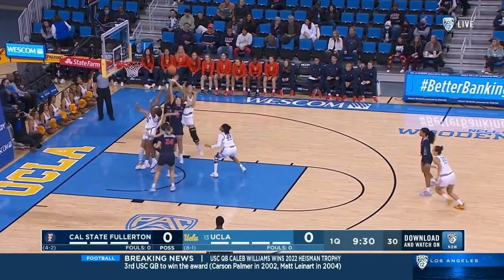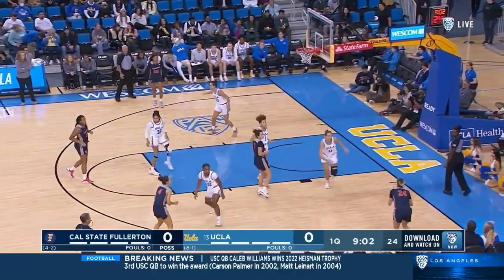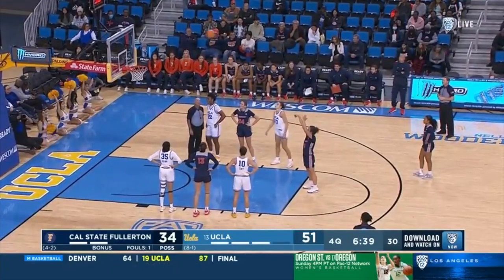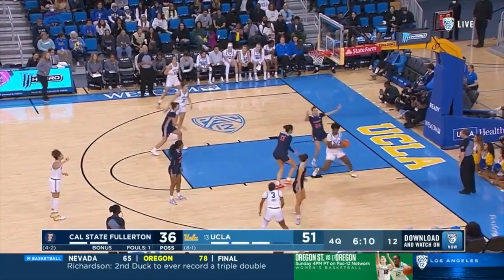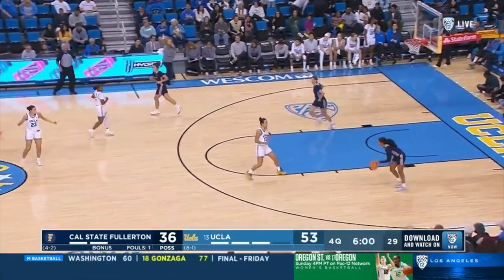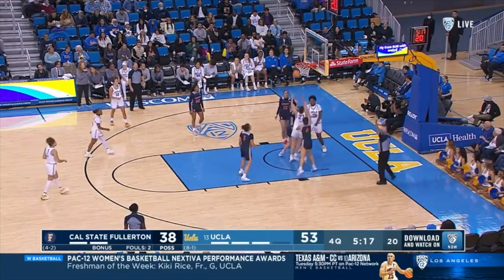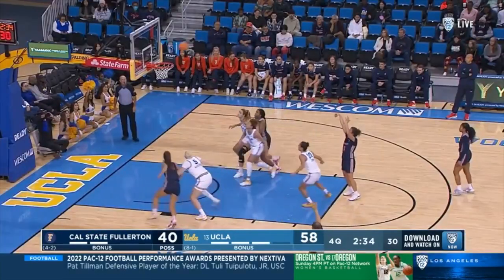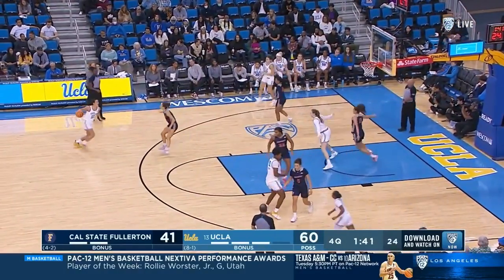No. 13 UCLA vs Cal State Fullerton | NCAA Women's Basketball | 12.10.22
LOS ANGELES – UCLA Women's Basketball improved to 9-1 after defeating Cal State Fullerton 64-41 on Saturday inside Pauley Pavilion presented by Wescom. All 10 Bruins who saw action put points on the board, and three players reached double figures in the game.

"I thought our defense in the first half was excellent," said the Michael Price Family UCLA Women's Head Basketball Coach Cori Close. "The defense of, specifically, Charisma [Osborne], Kiki [Rice], and Londynn [Jones] was disruptive but disciplined, and that's something we've been really searching for."

The Bruins held Fullerton to just .192 FG% in the first half (5-for-26) while forcing 10 Titan turnovers.  Rice, Osborne, Jones and Lina Sontag ripped away seven steals in the first two quarters. UCLA grabbed a whopping 60 rebounds to Fullerton's 16, outrebounding the Titans 24-3 on the offensive glass.

The dynamic duo of Osborne and Rice led the way for the Bruins in the first half, combining for 20 of UCLA's 31 points in the first 20 minutes of play. The freshman floor general was +17 through 2 quarters and ended the game a team-high +23. Rice (14 points, 7-12 FG) led the Bruins in scoring for the second time this season. Osborne finished with 13 points (4-9 FG, 2-6 3FG, 3-4 FT), and Christeen Iwuala added 10 points and eight rebounds in her return to the court after missing two games.

Five Bruins scored in the opening period to help give UCLA a 14-6 lead. Gina Conti assisted on two of the five made baskets, including a behind-the-back dime to Osborne for a three-point bucket.

UCLA went 5-for-6 from the free throw line in the first quarter and grabbed 15 boards in those 10 minutes.

Rice started the second quarter hot, getting into the paint off an assist from Camryn Brown. Rice grabbed two steals for back-to-back layups, marking six-straight points and forcing the Titans to call a timeout with 8:28 left in the quarter.

The Bruins outscored Fullerton 17-6 in the second quarter and went into halftime with a 31-12 lead.

The Titans found some life on the offensive end in the third, scoring 14 points in the period. UCLA's lead still continued to grow, however, as the Bruins shot 9-for-16 in the quarter. Freshman Gabriela Jaquez hit a three pointer as the shot clock ran down in the last minute of the third, her first bucket of the game. Kiki Rice put in a layup after a Sontag offensive board with just seconds remaining in the third quarter.

UCLA began the fourth quarter leading 51-26 but experienced some offensive woes and turnover troubles in the final period. Iwuala put in a bucket with 6:06 remaining in the game for UCLA's first score of the fourth quarter. The freshman forward would go on to score six points (2-2 FG, 2-2 FT) in the final period to help lift the Bruins to a 64-41 victory over Fullerton.

UP NEXT: at USC (Dec. 15)
No. 13 UCLA takes on the undefeated USC Trojans on Thursday, Dec. 15 at 7 p.m. inside the Galen Center in Los Angeles. Thursday's game marks the 101st matchup between the teams, with the series deadlocked at 50 wins apiece. The game will be the Bruins' first conference battle of the 2022-23 season, and it will be broadcast on Pac-12 Los Angeles.